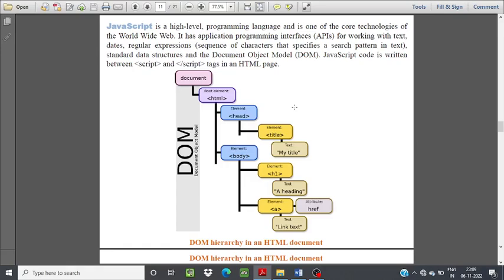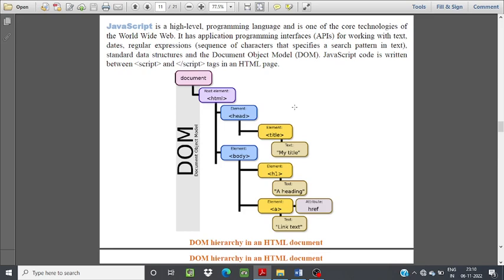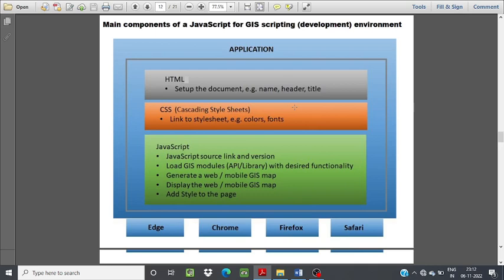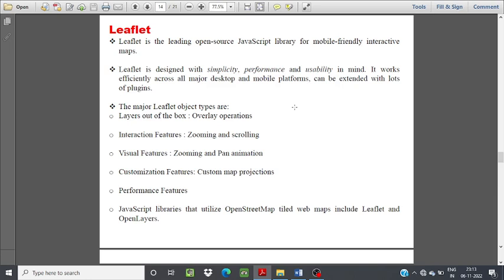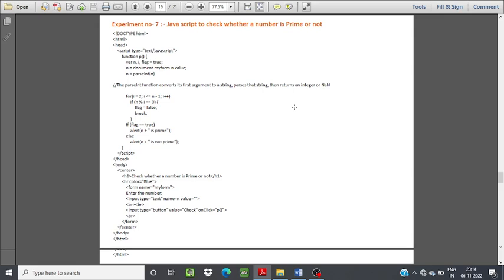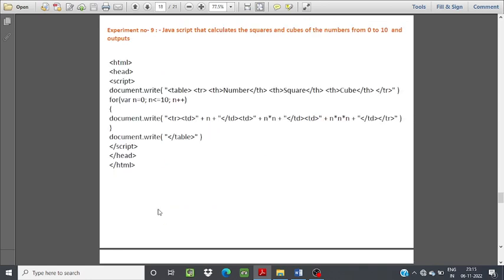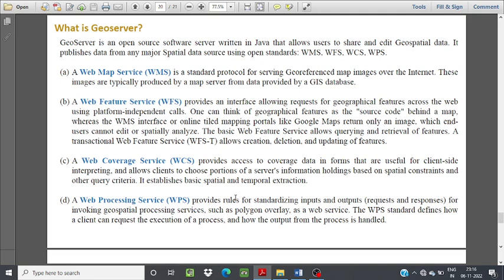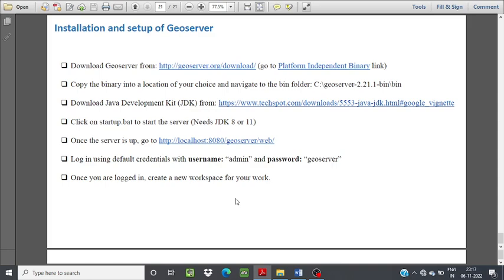Lecture 1 Web Technology Lab 2of2